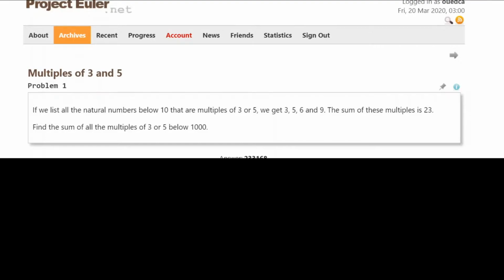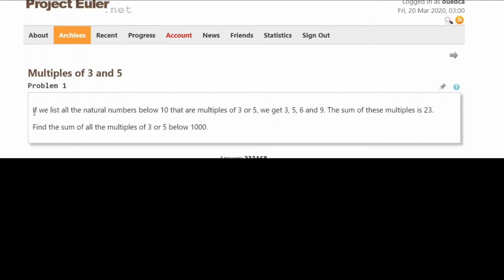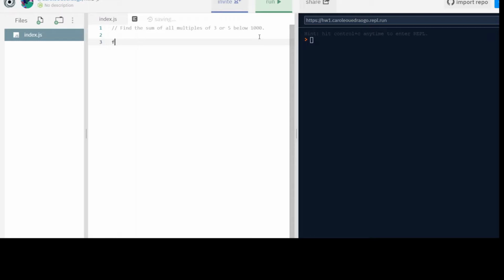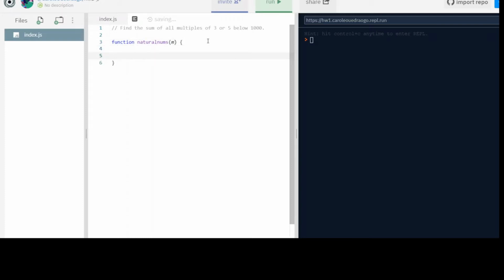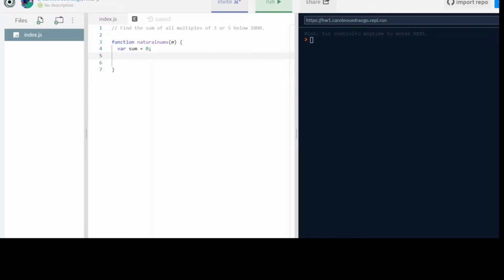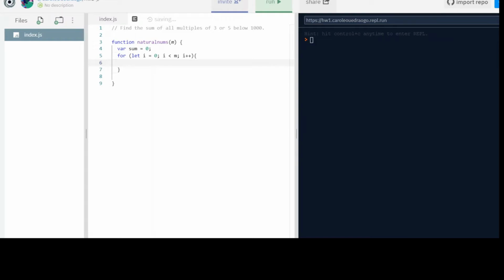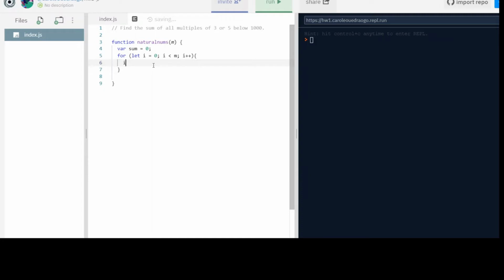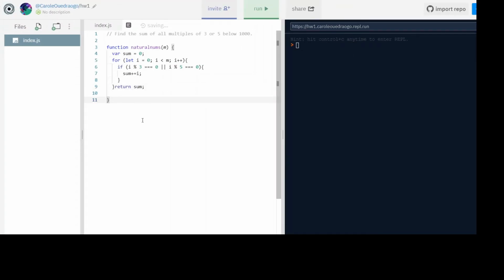Project Euler Problem 1 JS